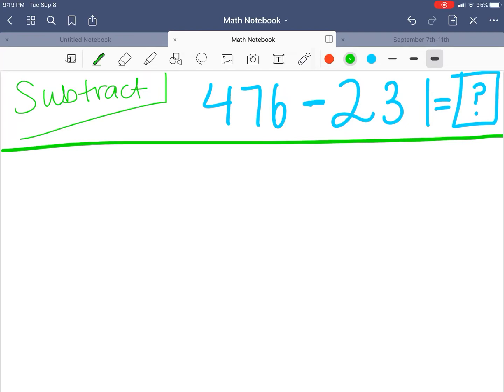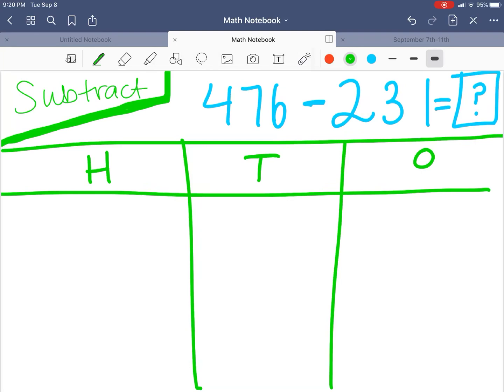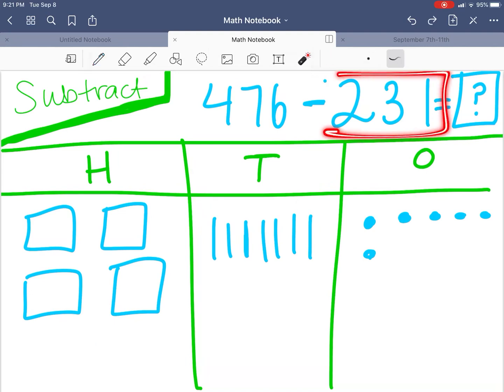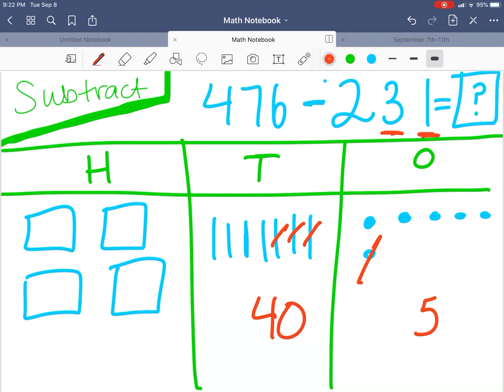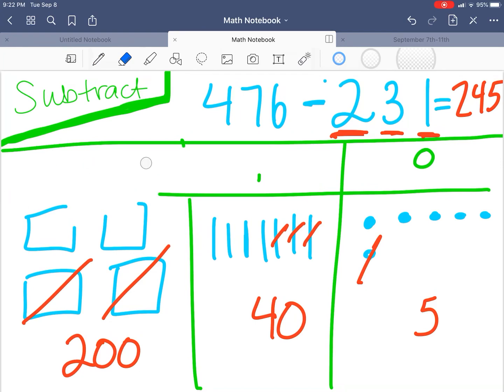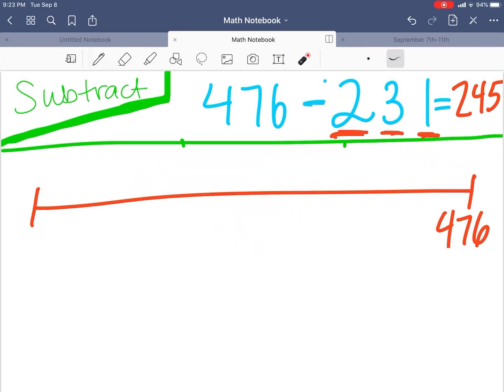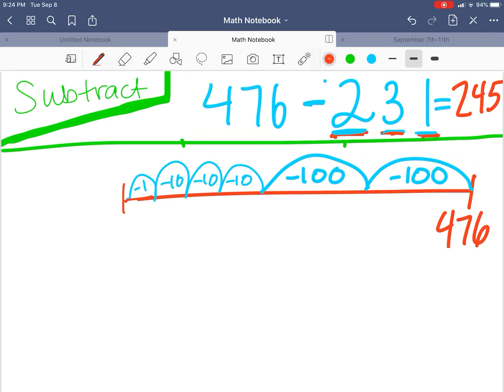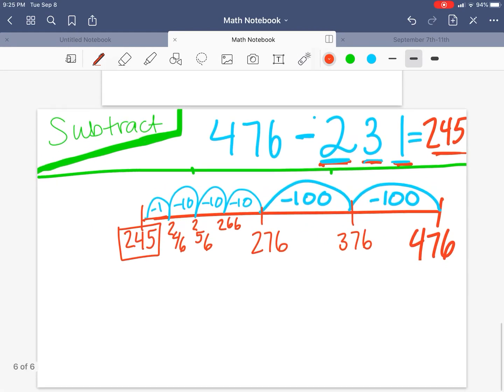Subtracting without regrouping